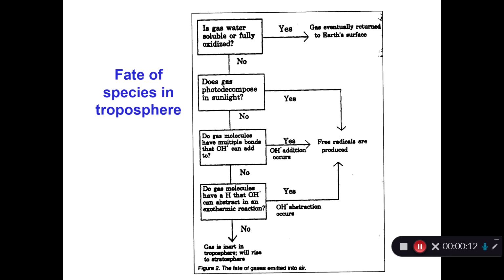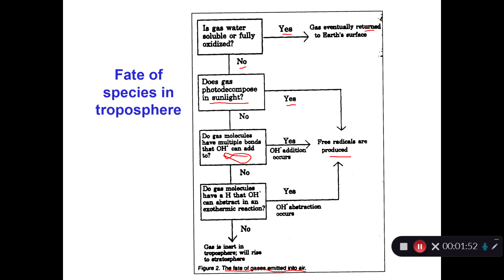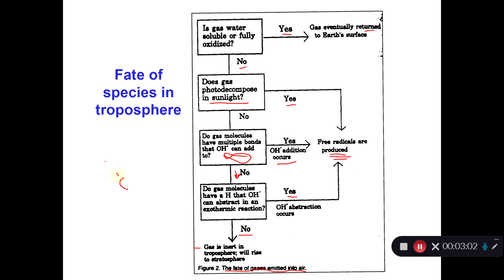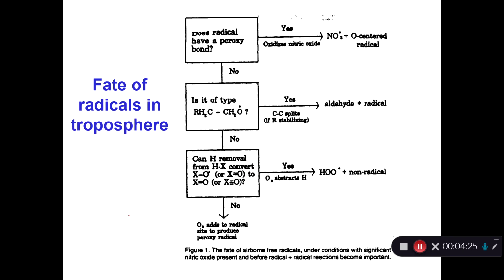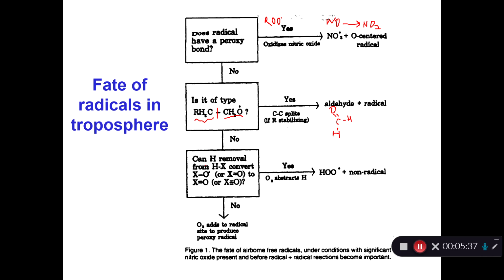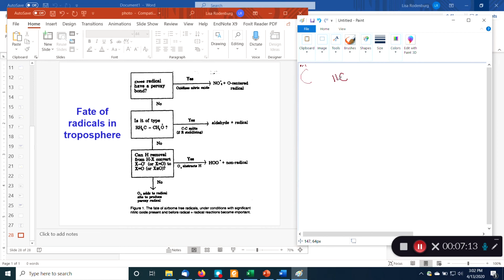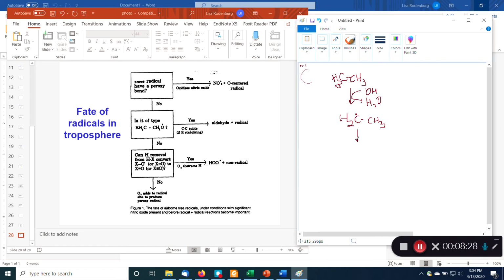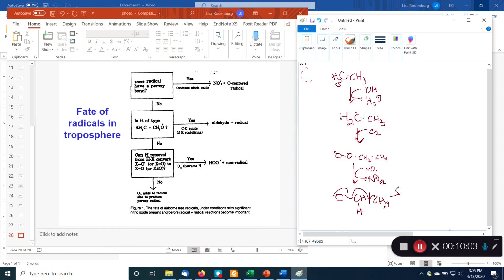Fate of organic chemicals released to the atmosphere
Dr. Lisa summarizes the chemical reactions that may destroy organic chemicals in the atmosphere